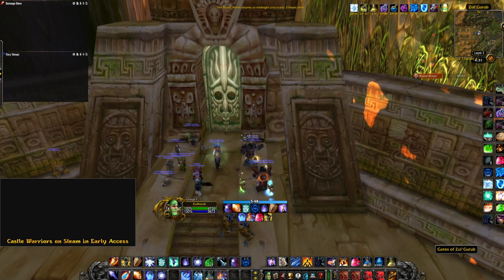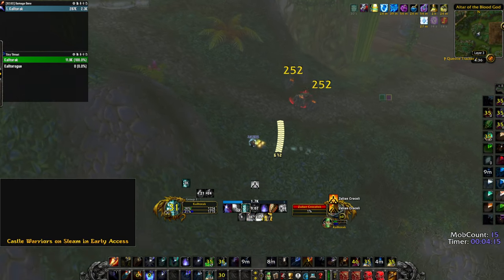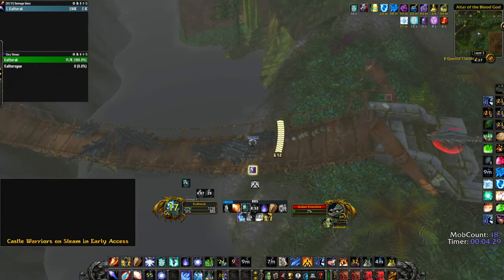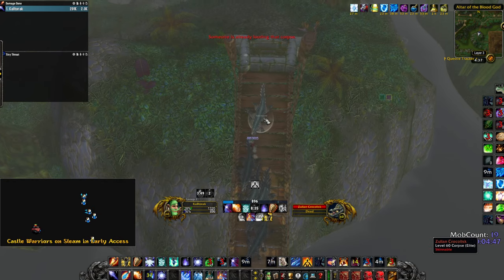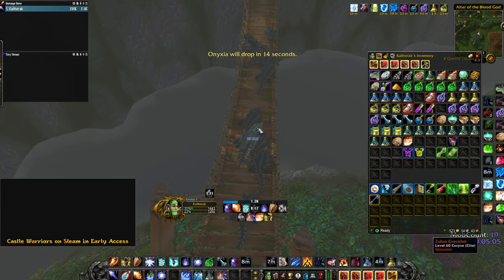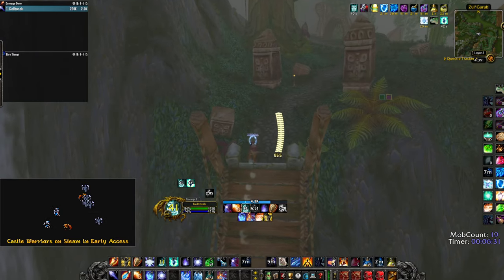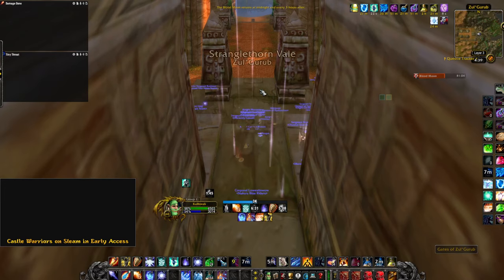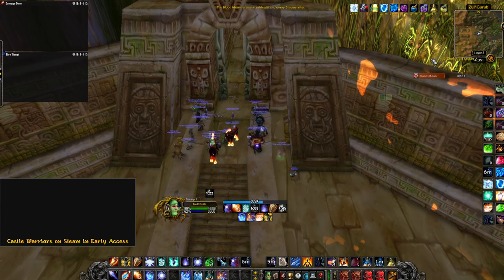Mage ZG Croc Farm Beginner Pull | Easy Bridge Practice! Season of Discovery | KallTorak Wild Growth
I'm an indie game developer. Checkout my games on steam!